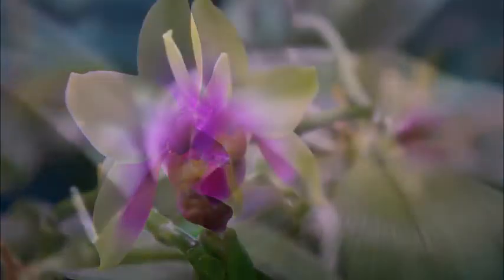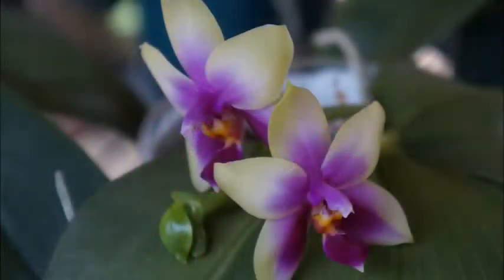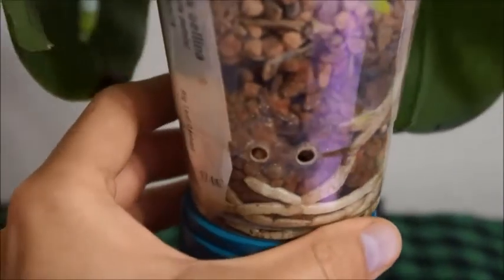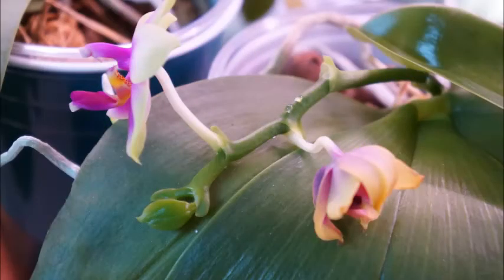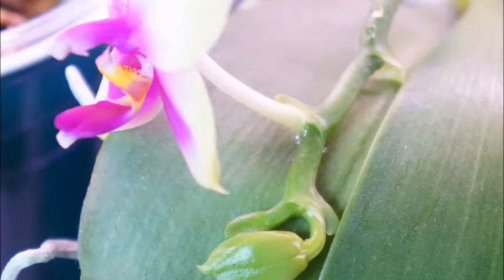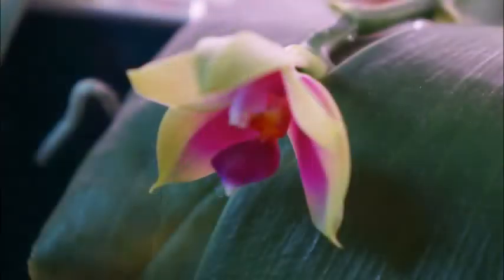Orchid - This Phal bellina Loves Semi Hydro | Lots of Roots | Orchid Care Tips